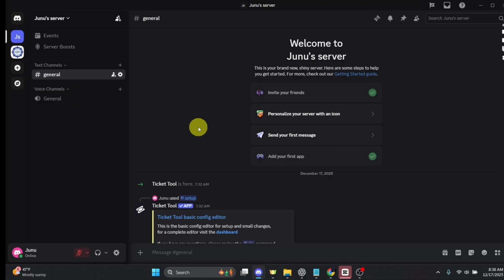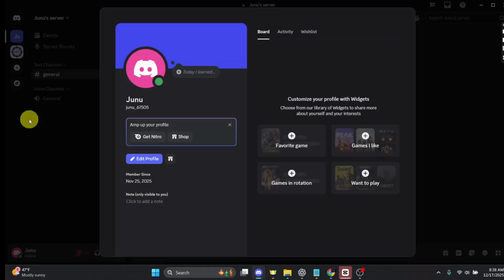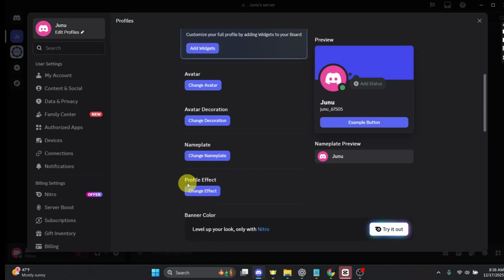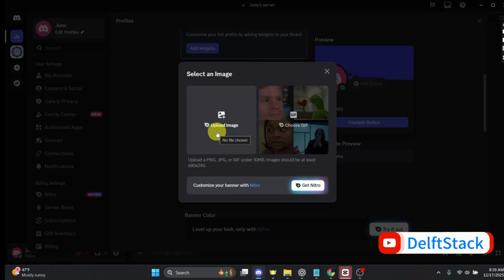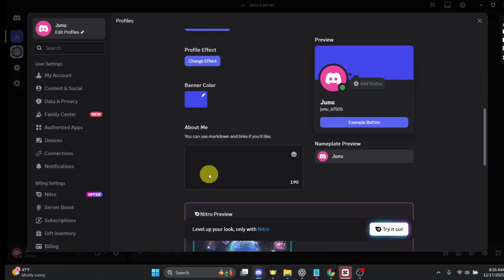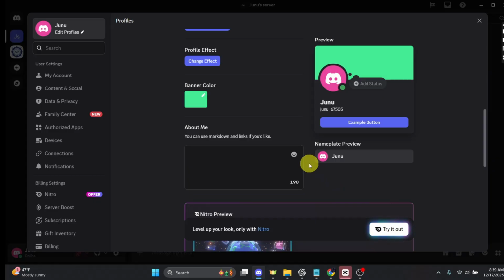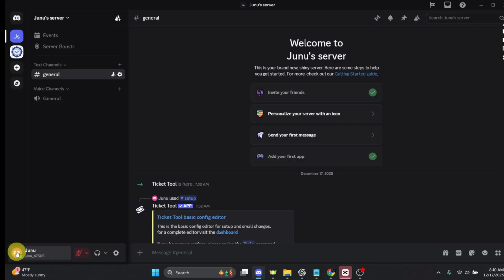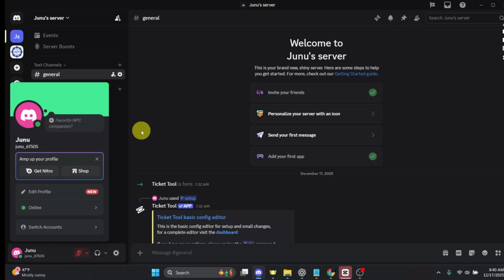How To Customize Your Discord Profile Banner (Step-by-Step Guide)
In this DelftStack tutorial, you'll learn how to customize your Discord profile banner, change profile details, and understand the difference between Nitro and free customization options.

✅ What a Discord profile banner is and why it matters
✅ How to access and edit your Discord profile
✅ Changing display name, avatar, and decorations
✅ Uploading a banner image or GIF with Nitro
✅ Using banner colors if you don't have Nitro
✅ Previewing your profile for the best appearance

⏳ Timestamps

⏱ 00:00 – Introduction & What a Discord Profile Banner Is
⏱ 00:20 – Opening Profile Settings on Desktop or Mobile
⏱ 00:28 – Editing Profile Details & Decorations
⏱ 00:40 – Changing Profile Banner with Nitro
⏱ 00:57 – Using Banner Colors Without Nitro
⏱ 01:32 – Summary: Banner Options for Nitro & Free Users

• Profile banners help personalize your Discord account
• Makes your profile stand out in servers and DMs
• Nitro unlocks advanced banner customization
• Free users can still customize profile colors
• A clean banner improves overall profile appearance

If this tutorial helped you customize your Discord profile banner, give the video a 👍, share it with a friend who wants to upgrade their profile, and subscribe for more quick Discord tips and customization guides.